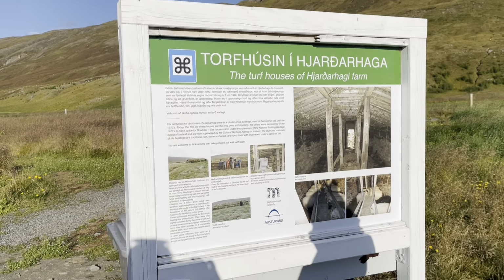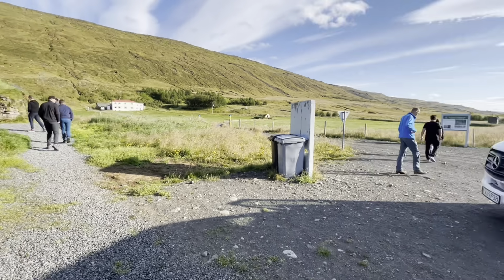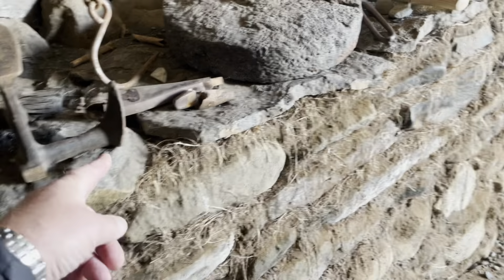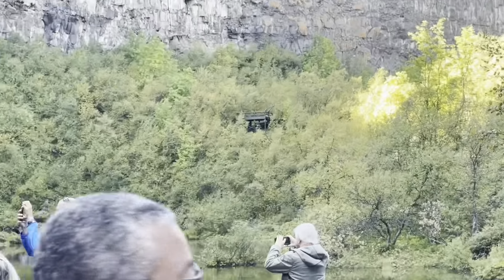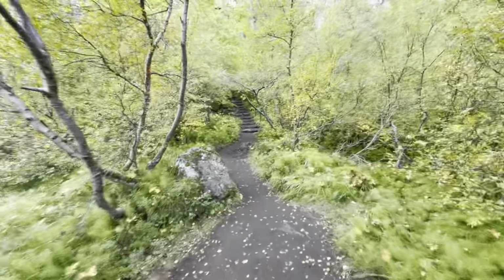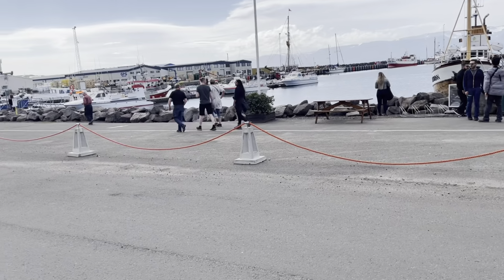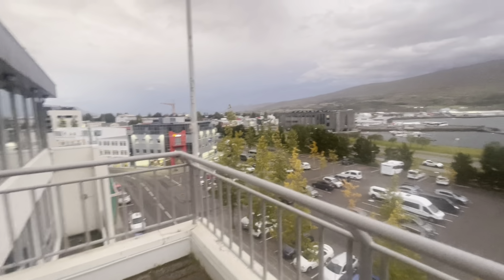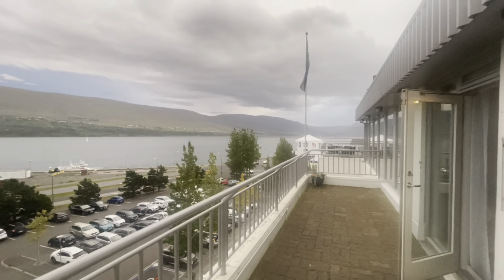August 30. 2022. Day 5 of 8. Around Iceland.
Around Iceland w. Troll Expeditions.